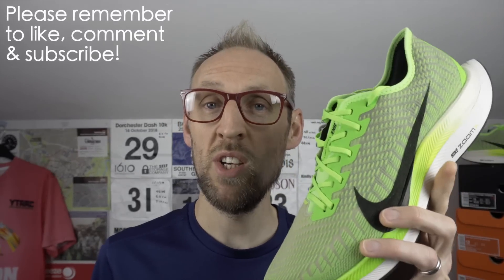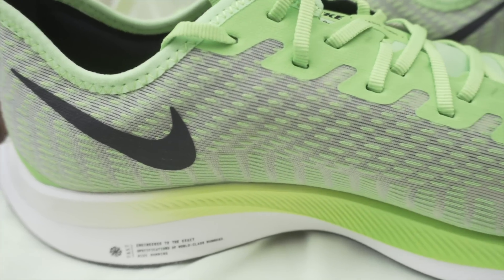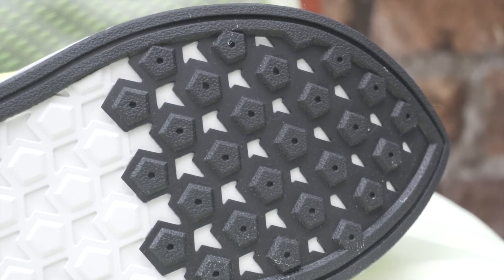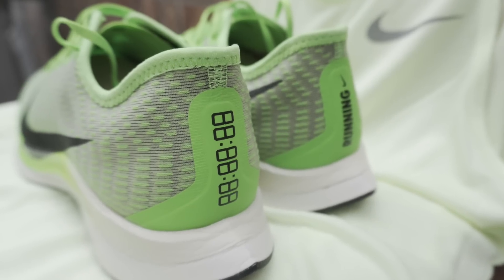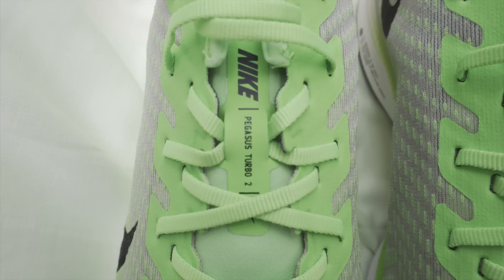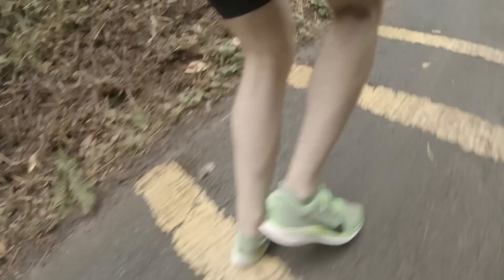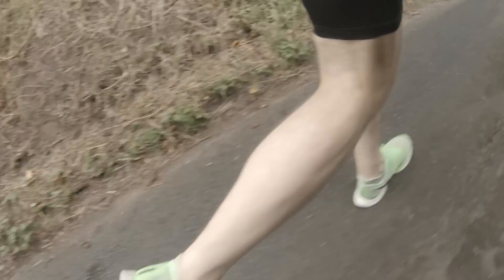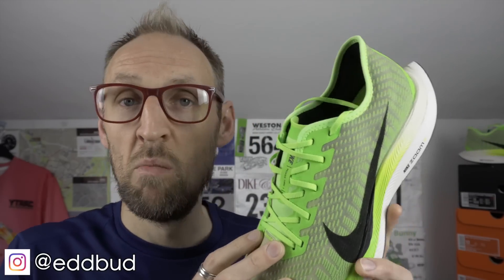Nike Zoom Pegasus Turbo 2 First Run & Thoughts | eddbud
A recap of my initial run in the new Nike Zoom Pegasus Turbo 2.
This shoe is aimed at pace so i took them out for a run of just under 10 miles at 8 minute mile pace.
The video features a montage of video and photos of the shoes along with some running footage.
I give my views and opinions on the shoes including the changes between the original iteration of the shoe from last year.